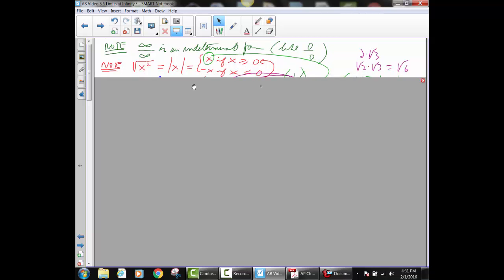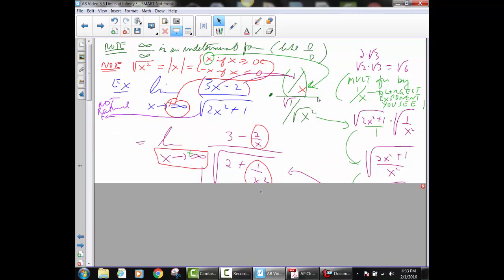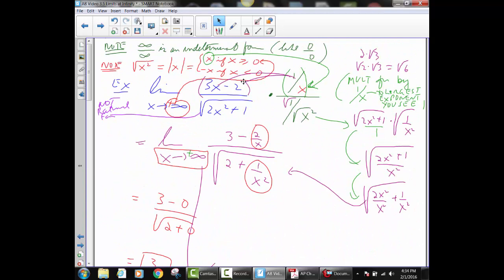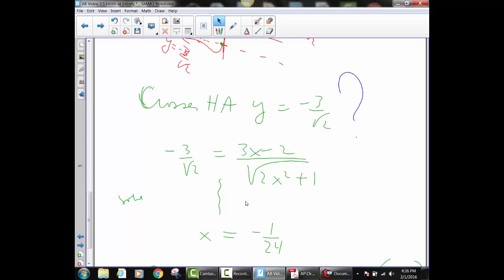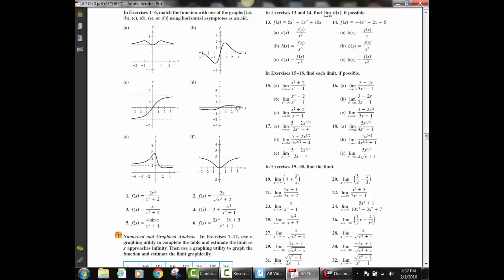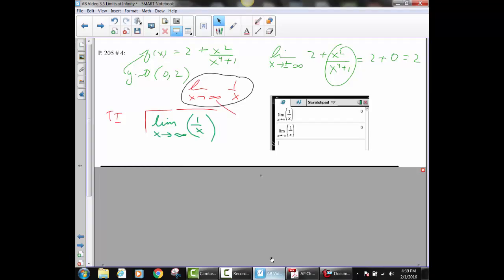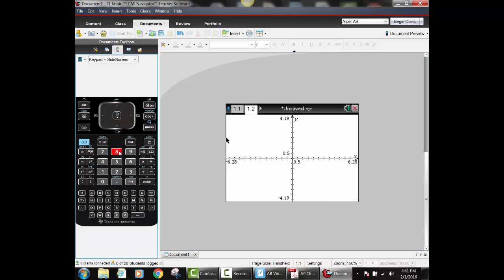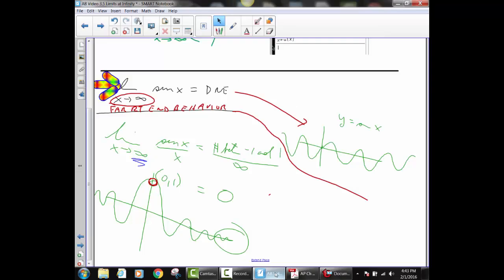Calculus: C Applications of Derivatives 12: More on Limits at Infinity & Horizontal Asymptotes